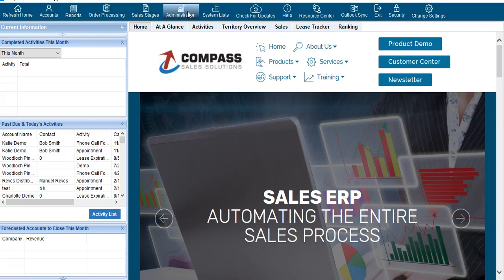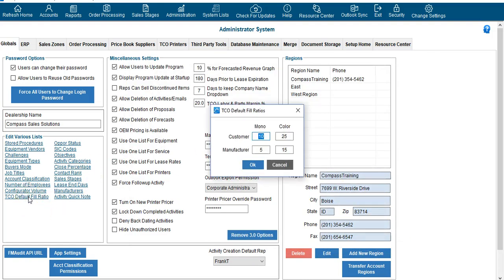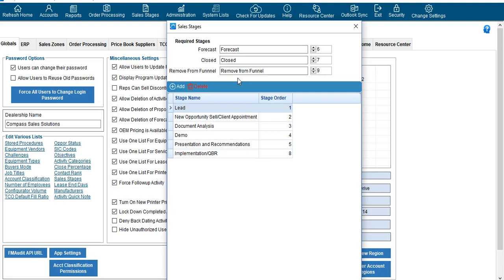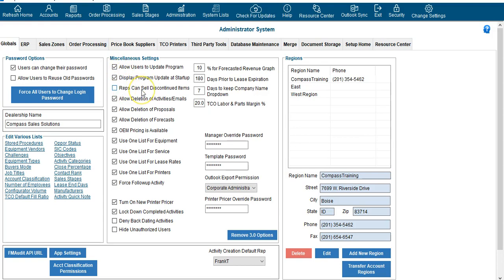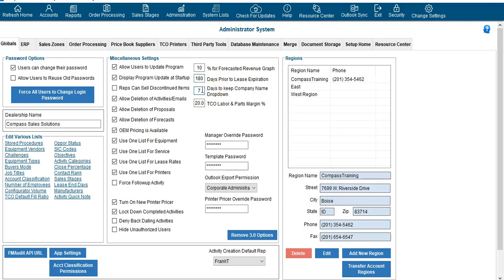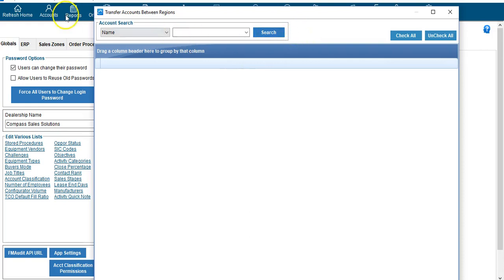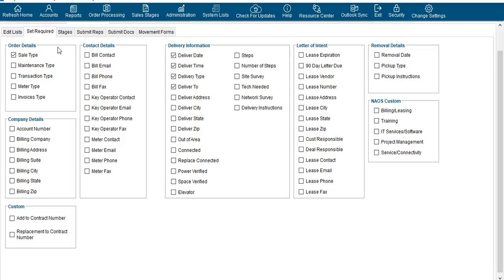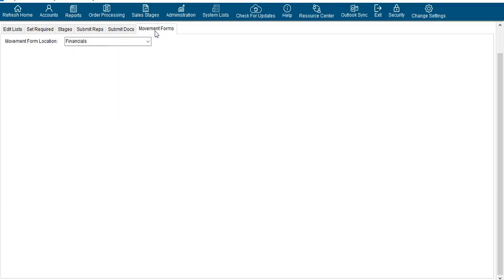Admin Control Panel